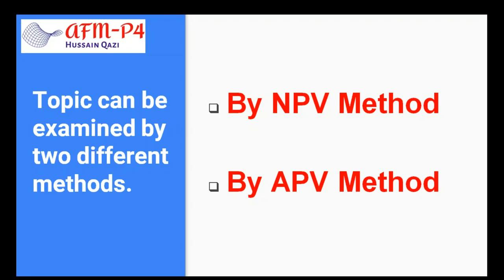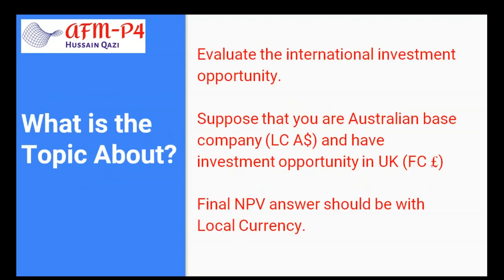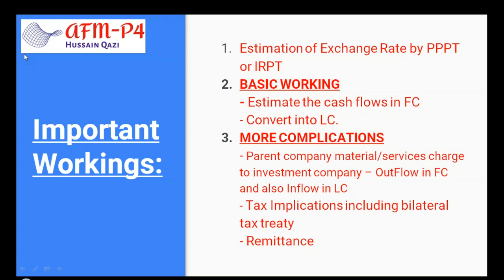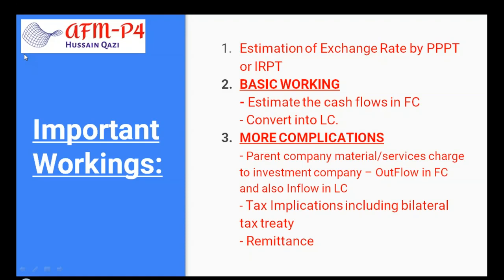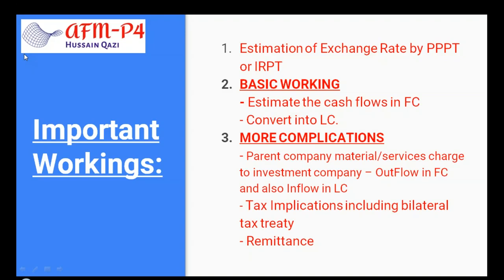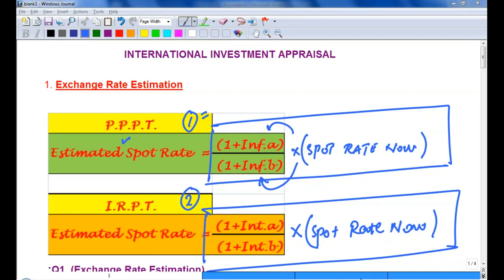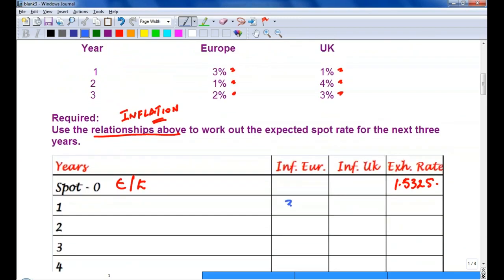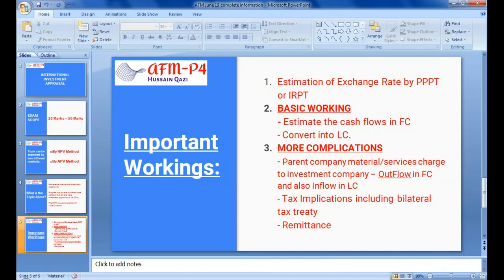AFM International Investment Appraisal (Quick Revision) Part 1/3